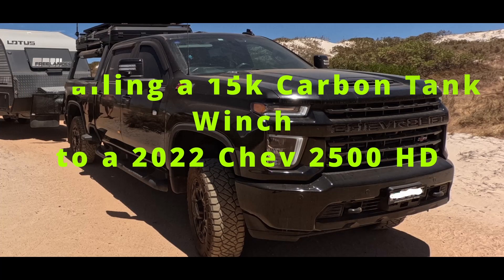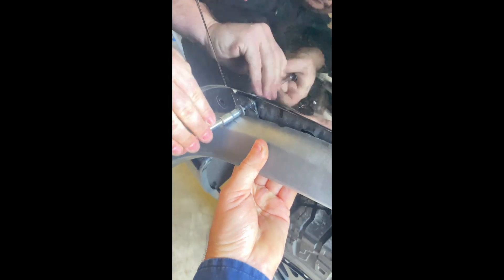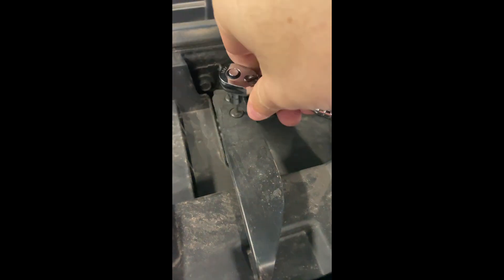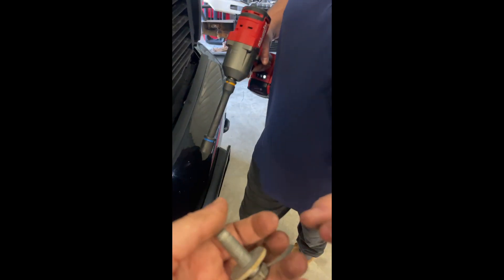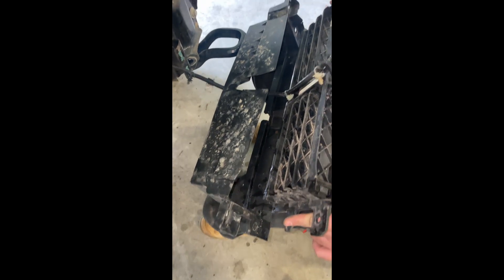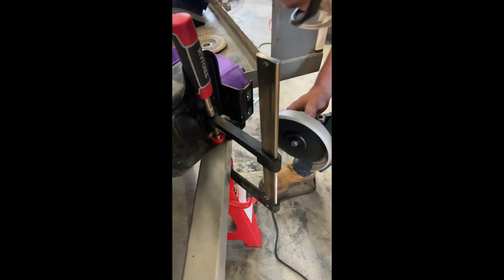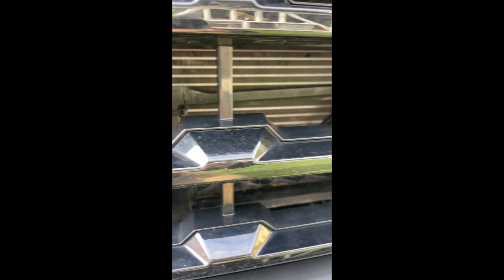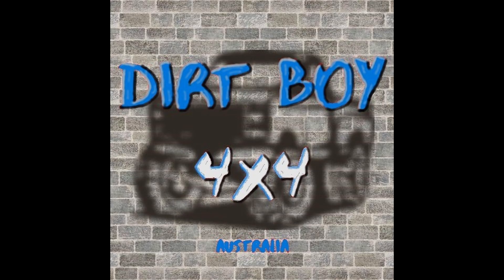Chev 2500 Hidden winch install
Watch along as we hide the massive Carbon Tank 15k winch behind the factory bumper of a 2022 Chevrolet Silverado 2500 HD